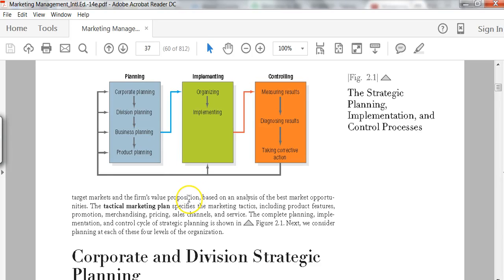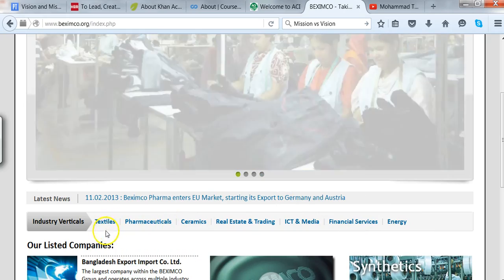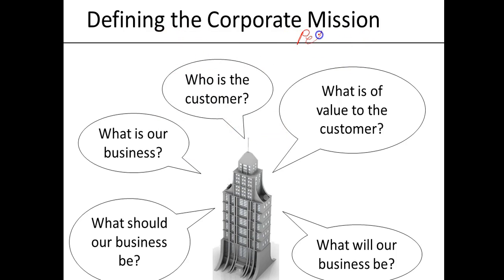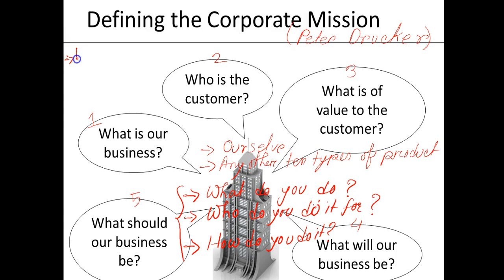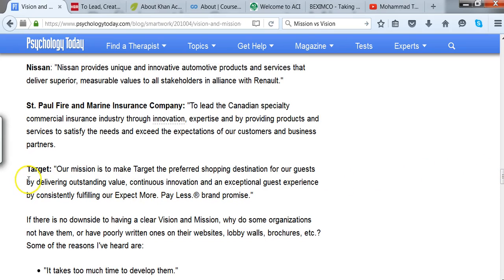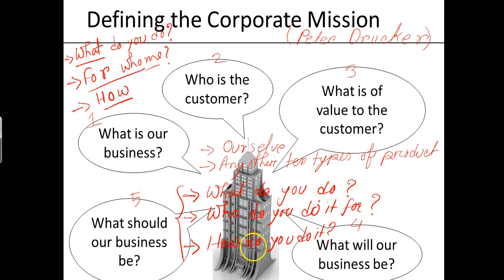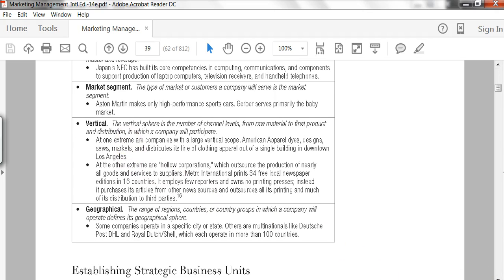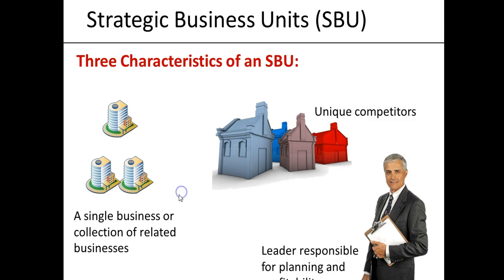13 Corporate Strategic Planning: Defining Mission Statement